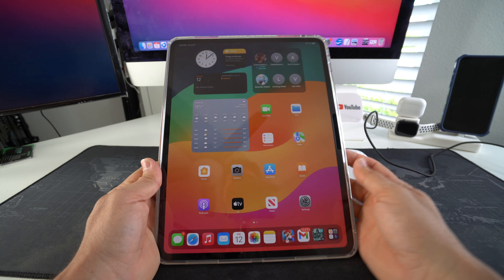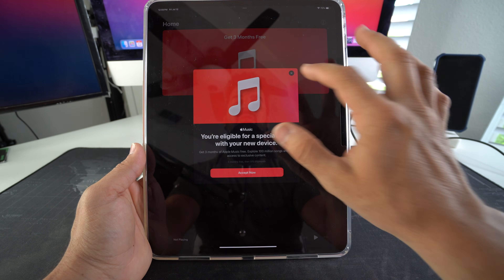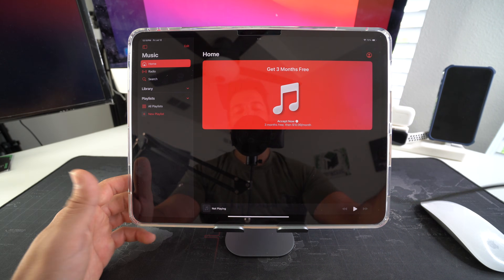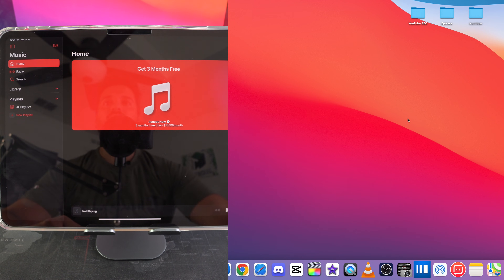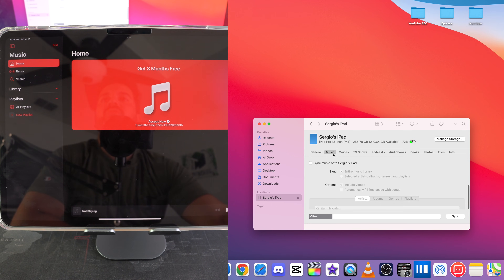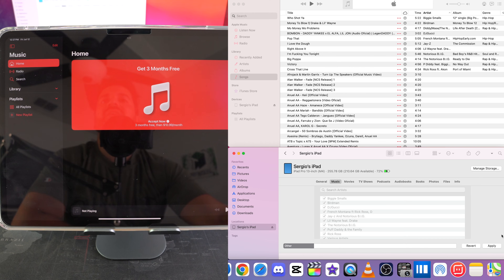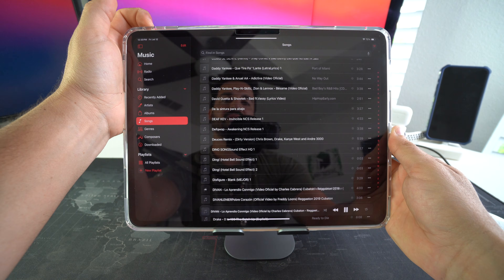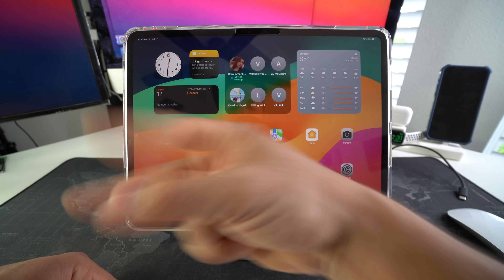How To Transfer Music From Mac To Apple iPad Pro M4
Do you want to be able to listen to music from your iPad Pro without having to be connected to Wifi or Data?

Well now you can! In this video I show you how to transfer music from your MacBook or iMac to your Apple iPad Pro M4 so that you can listen to music directly on the go and without the need to connect to the internet.